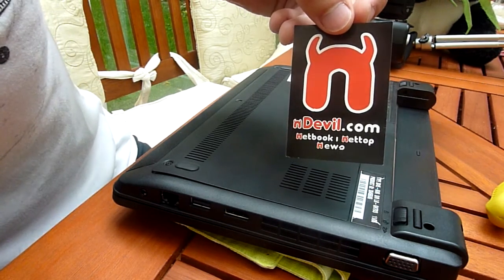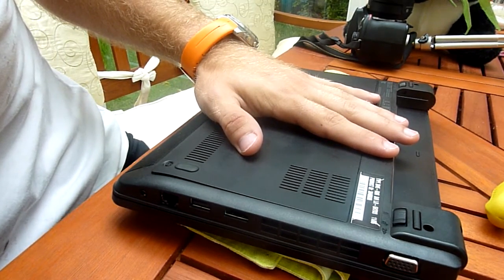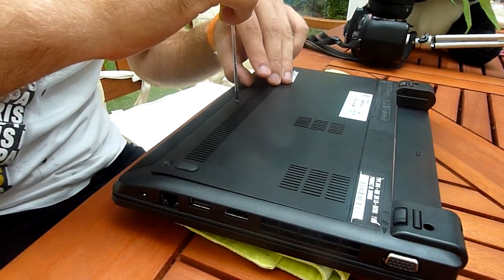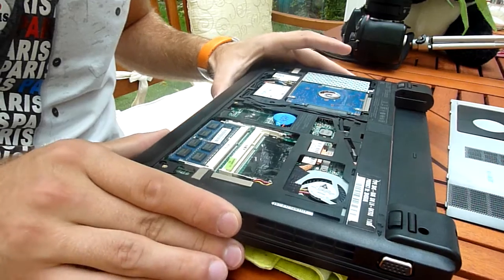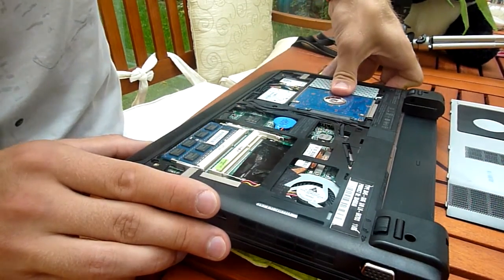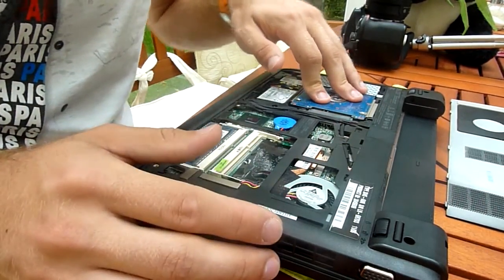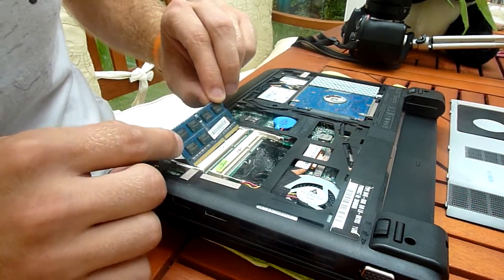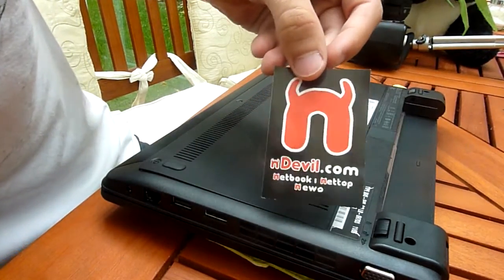Lenovo ThinkPad X121e HDD and RAM Updgrade Tuturial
- Lenovo ThinkPad X121e Tutorial how to upgrade your ram and hdd space.